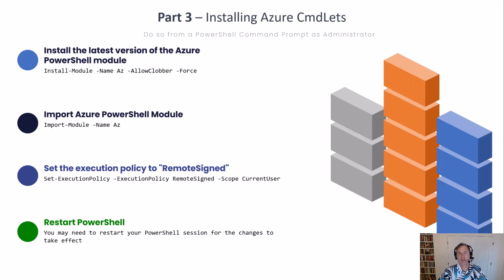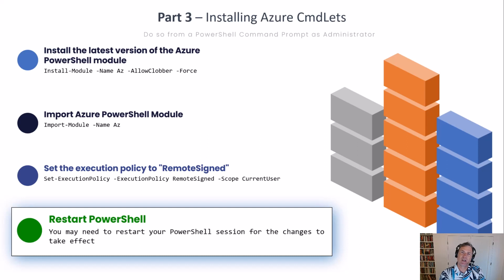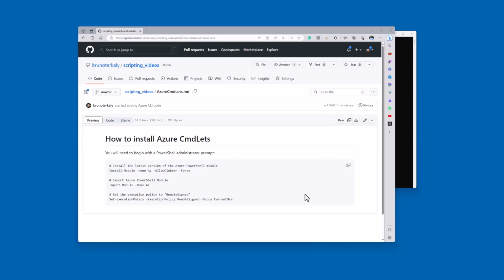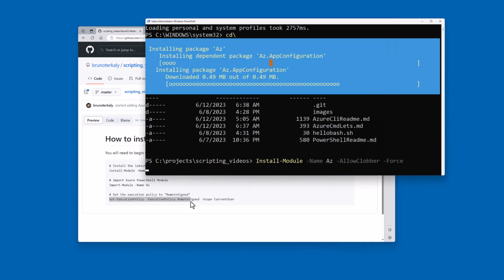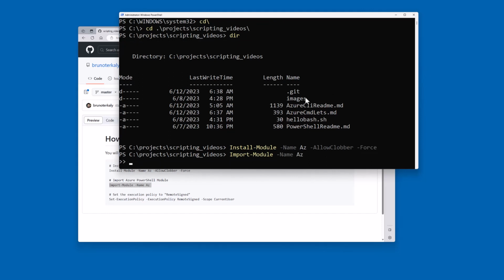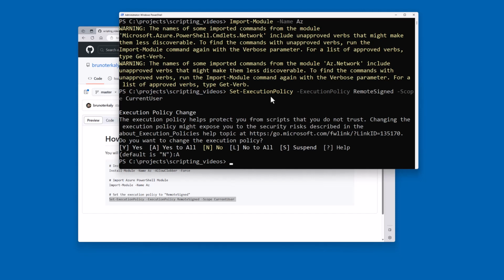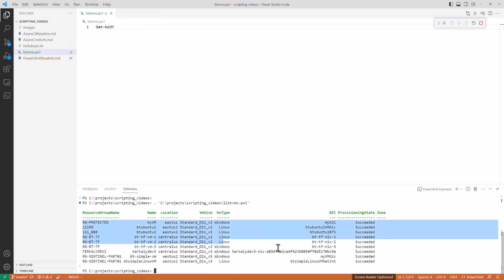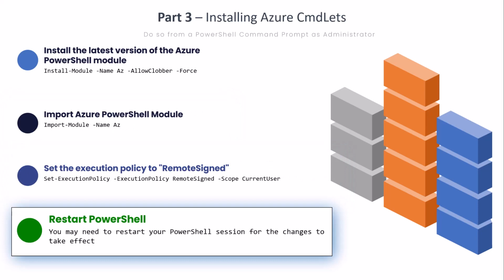Part 3 - Installing Azure CmdLets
Azure cmdlets, also known as Azure PowerShell cmdlets, are a set of command-line tools that allow users to manage and interact with Microsoft Azure services using PowerShell scripts. These cmdlets provide a powerful and flexible way to automate various tasks and operations in Azure.

The value of Azure cmdlets lies in their ability to simplify and streamline the management of Azure resources. They provide a consistent and efficient interface for administrators, developers, and DevOps teams to manage Azure resources, deploy applications, configure services, and automate routine tasks.

Some of the key benefits and values of Azure cmdlets include the following:

1. Automation: Azure cmdlets enable the automation of various Azure operations, allowing users to script and automate repetitive tasks. This helps improve operational efficiency, reduce manual errors, and increase productivity.

2. Flexibility: PowerShell, the scripting language used with Azure cmdlets, offers many capabilities and features. Azure cmdlets leverage this flexibility, allowing users to perform complex operations, manage resources at scale, and integrate with other tools and systems.

3. Extensive Coverage: Azure cmdlets cover various Azure services and functionalities, including virtual machines, storage accounts, networking, app services, databases, and more. This broad coverage enables users to manage and control different aspects of their Azure infrastructure from a single interface.

4. Integration: Azure cmdlets can be easily integrated into existing workflows and processes. They can be combined with other PowerShell modules, integrated into CI/CD pipelines, used with Azure Automation, or incorporated into third-party tools and frameworks.

5. Cross-Platform Support: Azure PowerShell cmdlets are designed to work on multiple platforms, including Windows, macOS, and Linux. This cross-platform support allows users to manage Azure resources from different operating systems and environments.

Overall, the value of Azure cmdlets lies in their ability to simplify and automate Azure management tasks, improve productivity, and provide a consistent and flexible interface for working with Azure services.